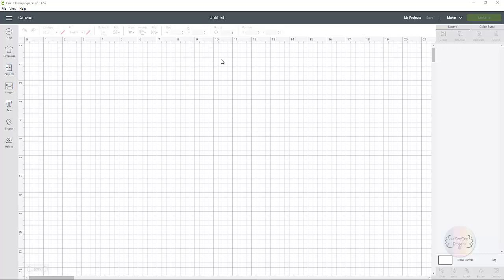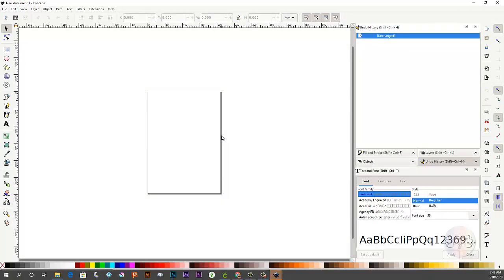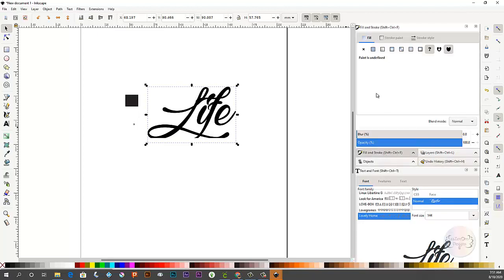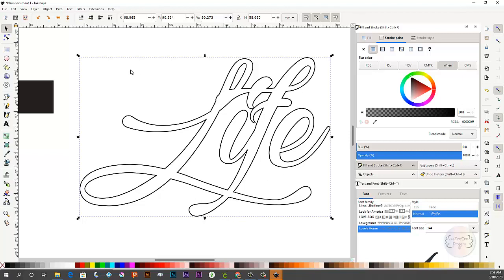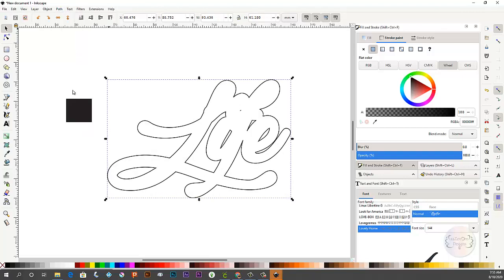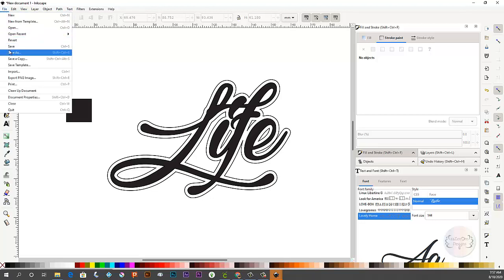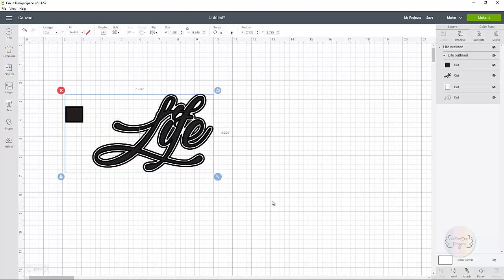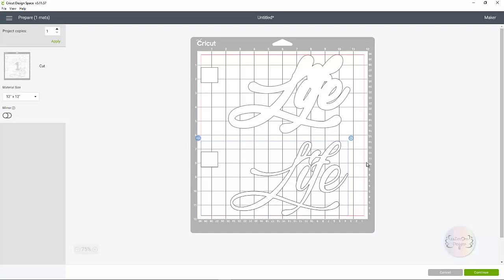How To Outline Text Using Inkscape and Upload Into Cricut Design Space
I thought I'd take a moment to share how to make text outlines in Inkscape and upload into Cricut Design Space.

I use a  Cricut Maker for lots of projects; I love it!
If you don't have a Cricut already you can find one here:
Cricut Maker
Cricut Joy